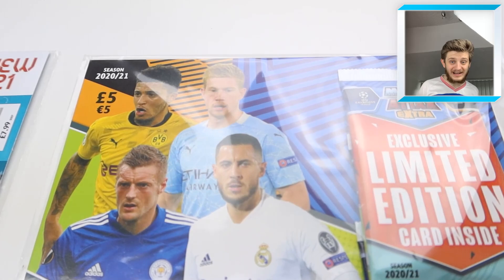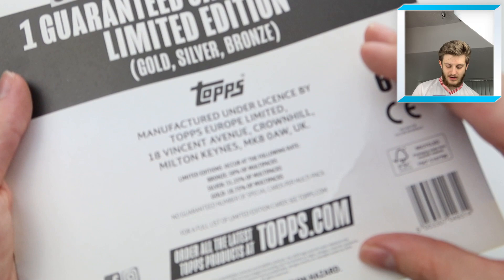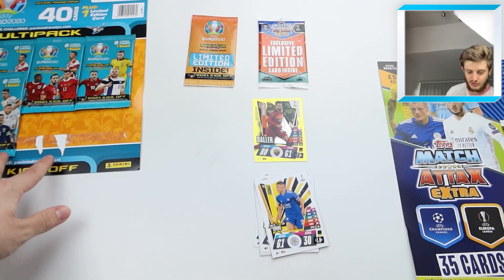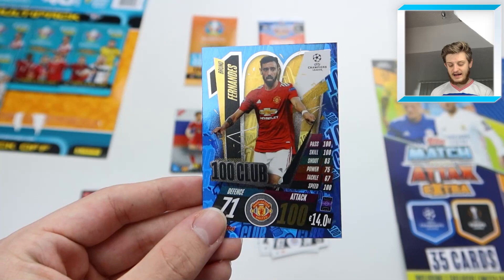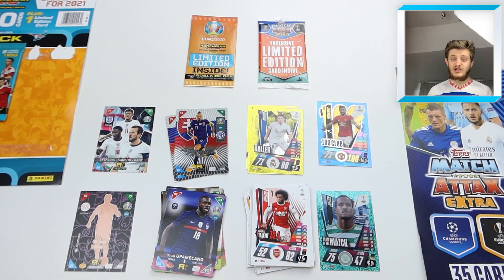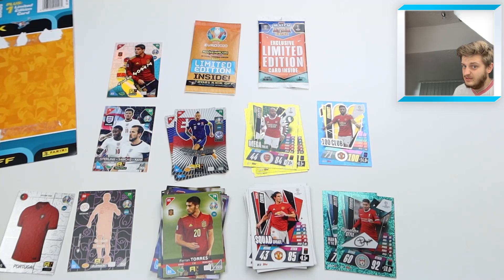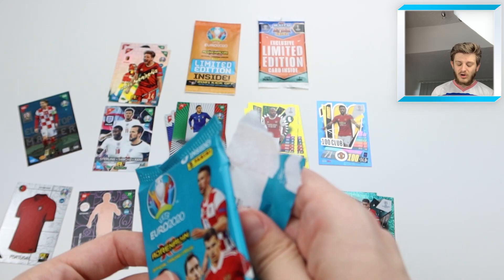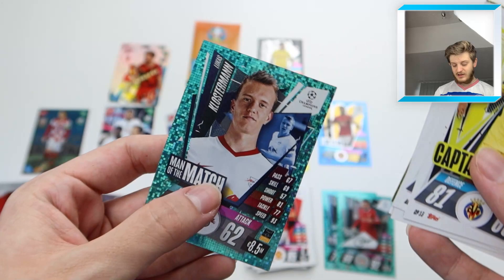WHICH IS *BETTER*?! | Panini vs Topps MULTIPACK BATTLE- Adrenalyn XL EURO 2020 vs Match Attax EXTRA!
I open a multipack from Panini's Adrenalyn XL Euro 2020 collection, and a multipack from the Topps Match Attax EXTRA collection, and see which one is better!

Welcome to a battle of the ages! Topps vs Panini! Can it get much better than this? I think NOT!

We are of course opening multipacks from both new releases from the respective trading card company giants- Euro 2020 for Panini and the iconic Match Attax Extra for Topps!

Which one do you prefer? Vote in the comments section!!

A friendly reminder you can buy BOTH of these products from Solve Collectibles! How epic is that?!

💷Needing those last few cards to finish your collection?

OR,